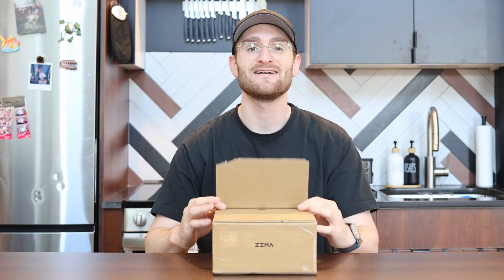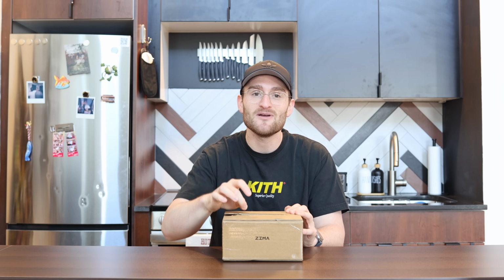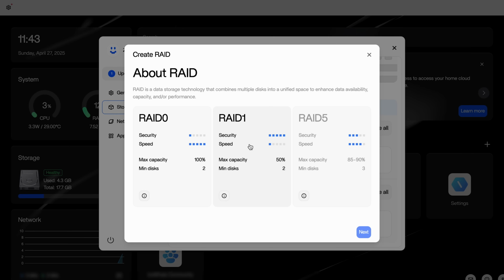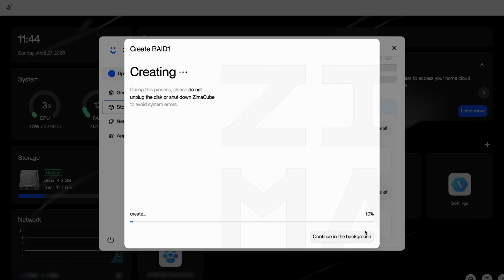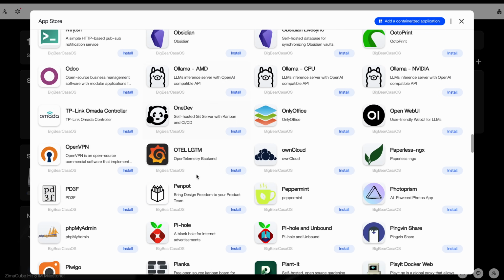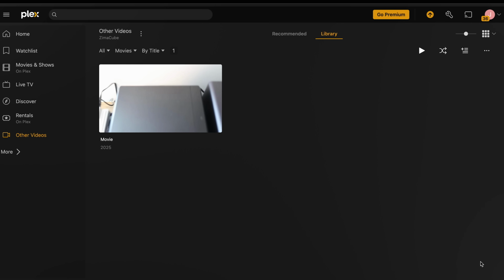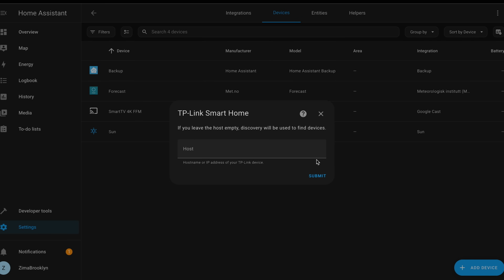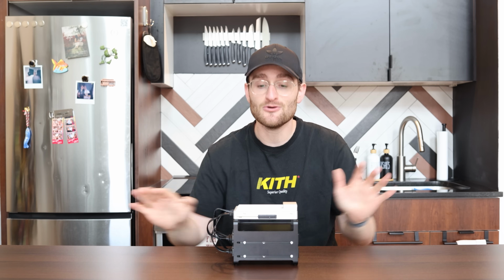ZimaBoard 2 Review and Setup | Best DIY Home Server 2025?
In this video, I review and set up the brand-new ZimaBoard 2 — a powerful single-board computer built for DIY enthusiasts, home server builders, and smart home fans.

I’ll walk you through unboxing the ZimaBoard 2, installing CasaOS, and turning it into the ultimate DIY home server — running a Plex Media Server, Home Assistant for smart home automation, and a private Nextcloud cloud storage server.

Powered by an Intel N150 CPU, dual 2.5G Ethernet ports, PCIe expansion, and SATA storage support, the ZimaBoard 2 might just be the best budget home server for 2025. Let’s put it to the test!

💬 Drop a comment if you want me to push it even further (like hosting a VPN, game server, or lightweight AI apps)!

📚 Chapters:
0:00 - Intro
1:02 - Unboxing & First Impressions
3:27 - Installing CasaOS and RAID Setup
5:24 - Building the Home Command Center (Plex Media Server, Home Assistant Smart Hub)
9:50 - Final Thoughts & Recommendation